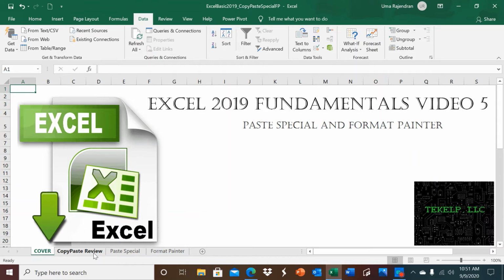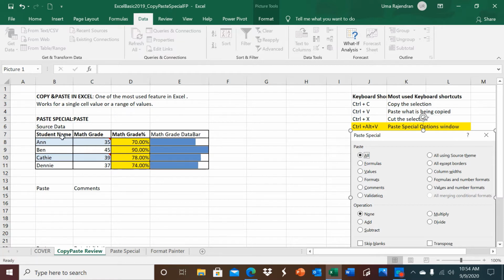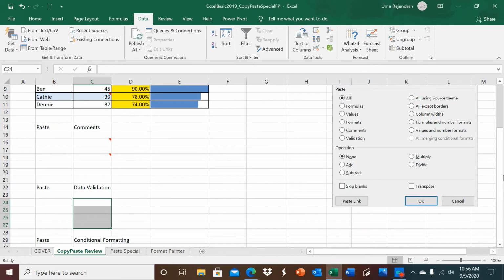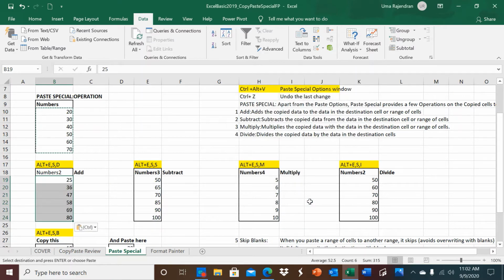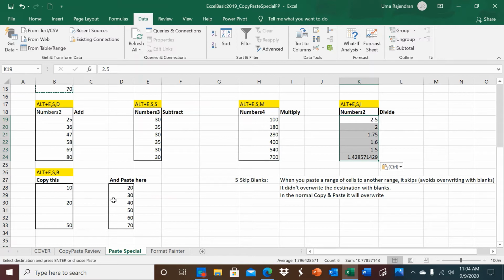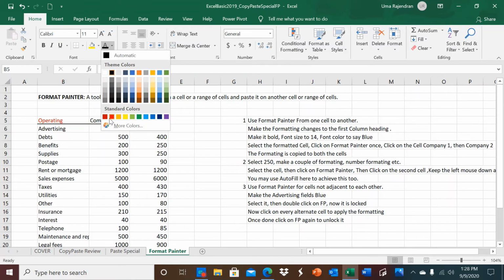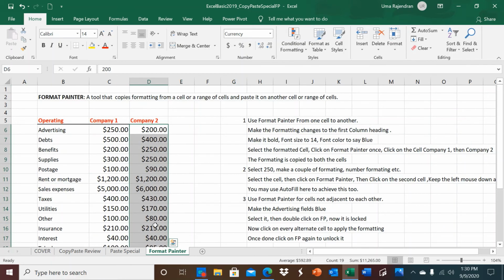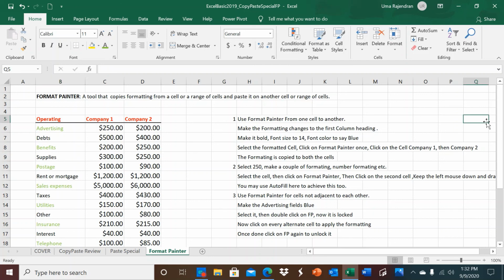MS Excel 2019 Fundamentals: Paste Special and Format Painter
Microsoft Excel is the most essential spreadsheet program in almost all business activity, classwork and in personal use. It is also the most important workplace application in organizing and analyzing data, accounting activities, predicting business trends, calculating complex mathematical expressions and much  more. So  knowledge of Microsoft Excel features is a must have skill for any job seekers to get their dream job as well as any employee to successfully execute their daily responsibilities. Personal use of Excel at home or at school is almost as endless as the business use of this software.
In the following Video I  go through the Paste Special feature of Excel. You will learn how to copy and paste comments, data validation and conditional formatting from one range to another. You will also learn how to use paste special math operations in detail with a few mouse clicks.
Another topic I am covering in this tutorial is how format painter can be  used to copy formatting from a single cell to another cell or range of cells.